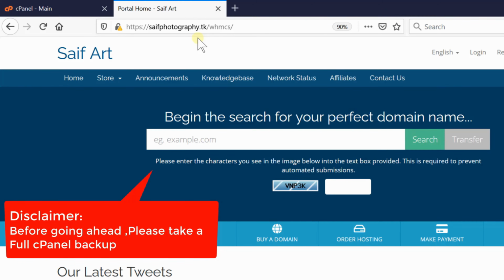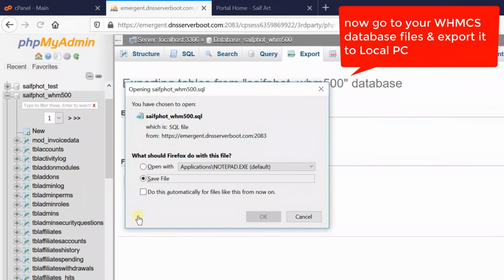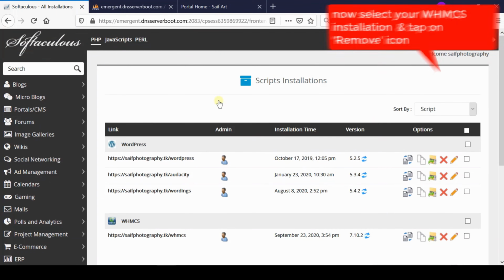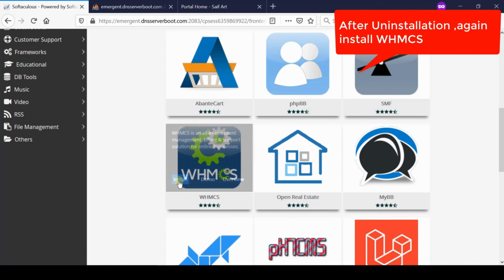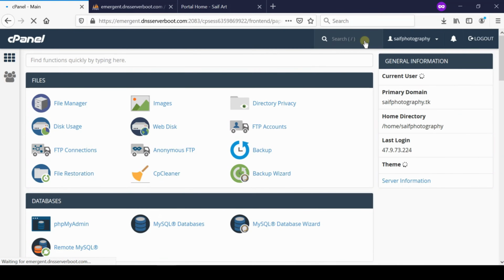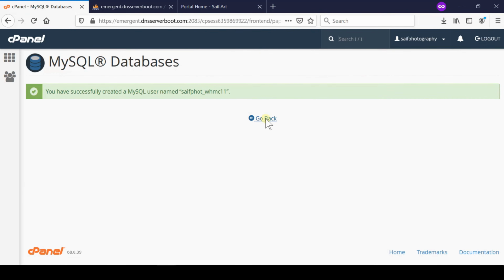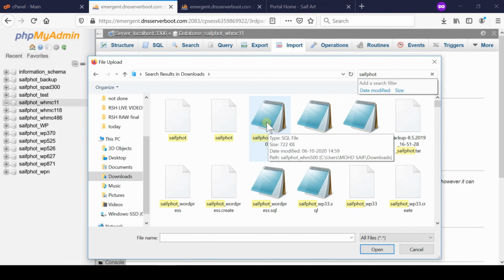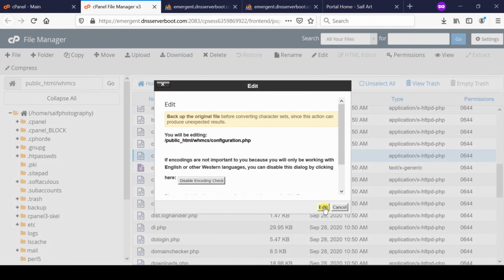[🔴LIVE] How to Reinstall WHMCS without loosing data?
Today in this video you will learn how to reinstall WHMCS without losing data and files.

WHMCS is effectively comprised of three key parts: the database, the files, and the configuration file; the database contains all of the settings and data used by WHMCS, the files tell the software how to operate and control its appearance, and the configuration file allows the files to communicate with the database.

Data loss is a catastrophic, but not unheard of occurrence. This is often mitigated by good backup practices which can turn a potentially disastrous situation into manageable downtime.

It is strongly recommended that you backup your WHMCS Database regularly to ensure you always have a copy of your data should a server or system failure occur.

Before  reinstalling WHMCS make sure you have a complete backup available for restoration process.

This video tutorial cover the steps required to reinstall WHMCS without losing previous data.

Watch the video till end to successfully reinstall WHMCS!!!